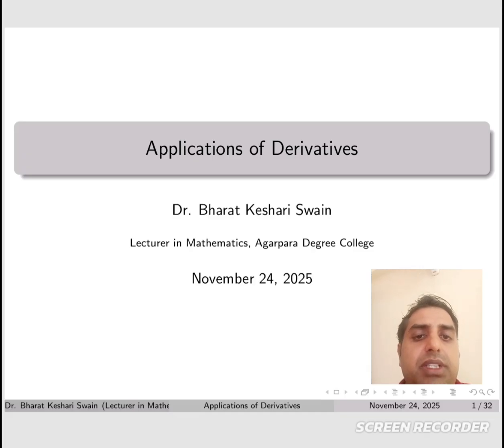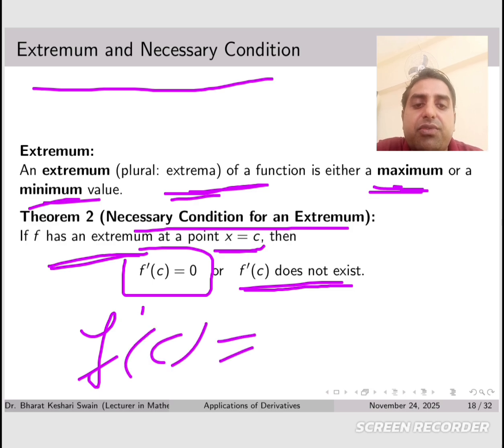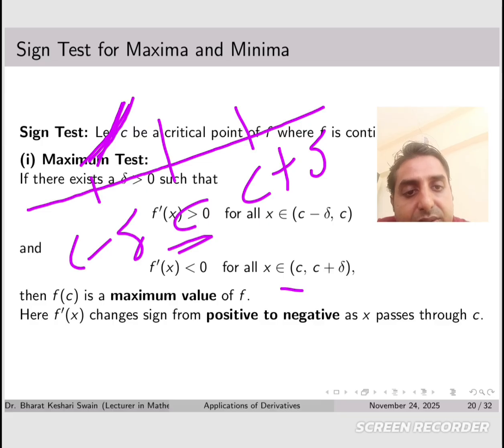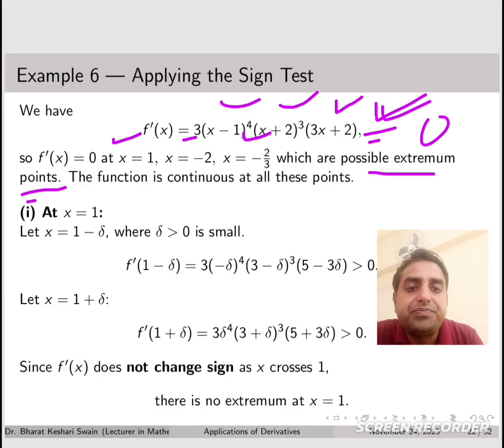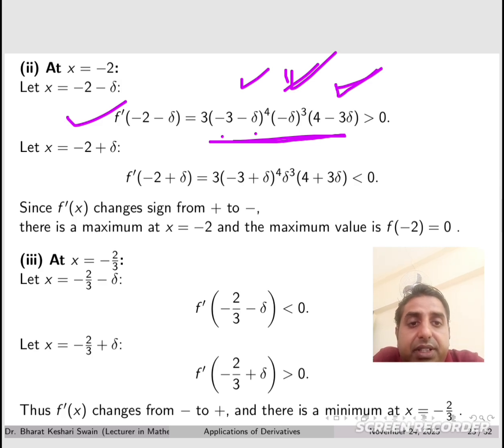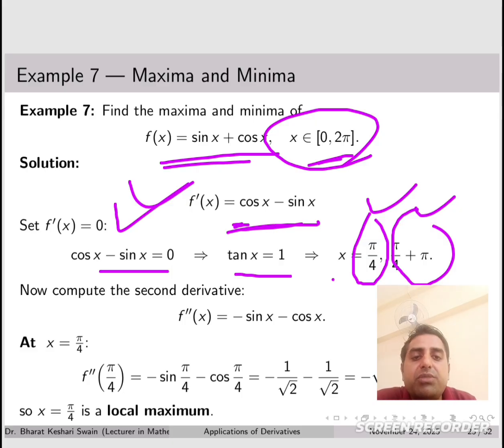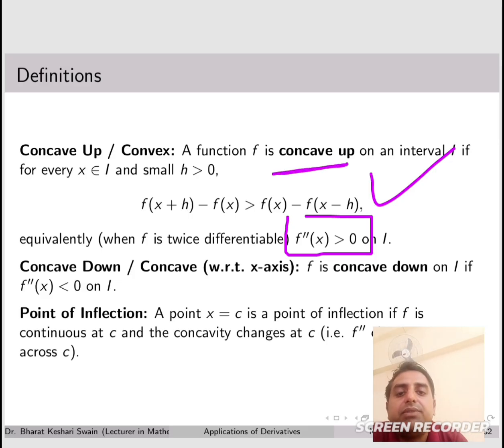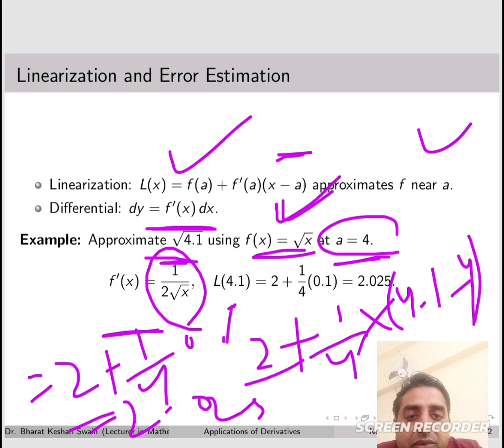Application of Derivative (Part-2)